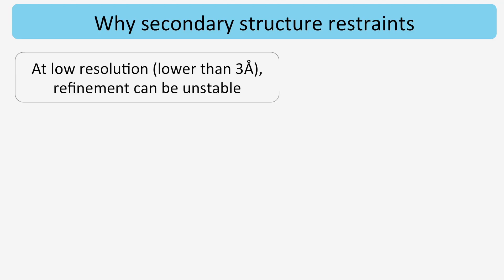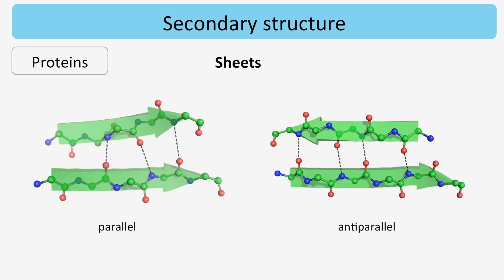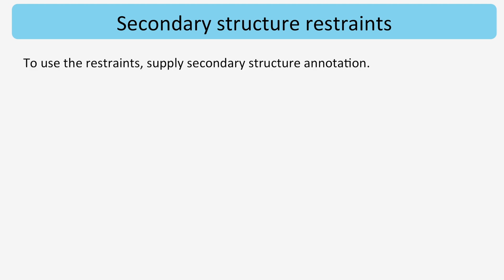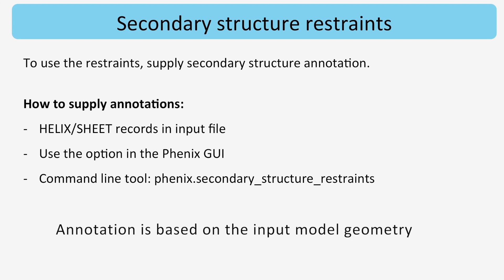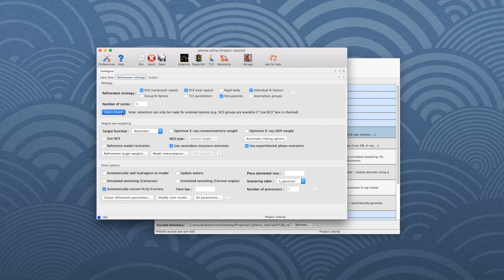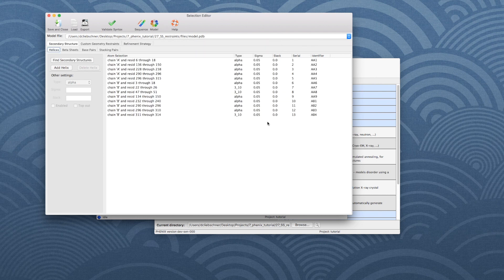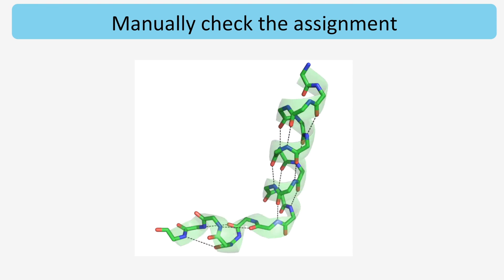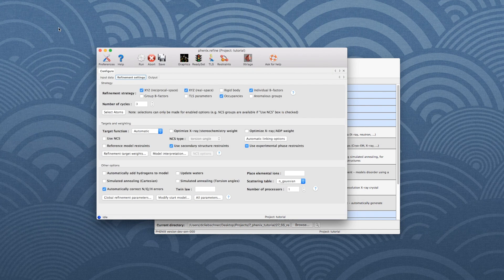How to use secondary structure restraints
This tutorial explains how to use secondary structure restraints.
This type of restraints is useful for low resolution data (lower than ~3Å).
References:

Programming new geometry restraints: parallelity of atomic groups. Sobolev OV, Afonine PV, Adams PD, Urzhumtsev A J. Appl. Cryst. 48, 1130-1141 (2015).

Use of knowledge-based restraints in phenix.refine to improve macromolecular refinement at low resolution. Headd JJ, Echols N, Afonine PV, Grosse-Kunstleve RW, Chen VB, Moriarty NW, Richardson DC, Richardson JS, Adams PD. Acta Cryst. D68, 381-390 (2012).